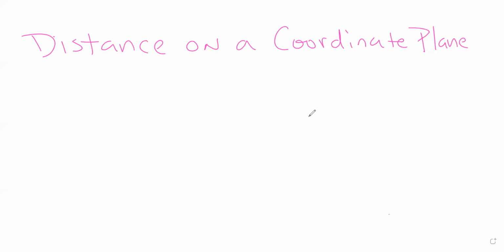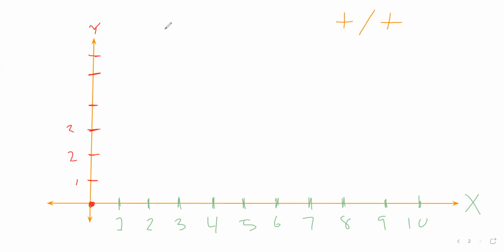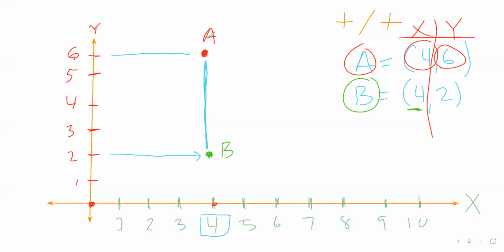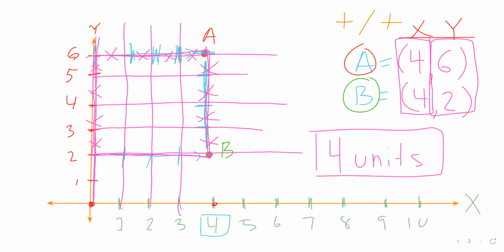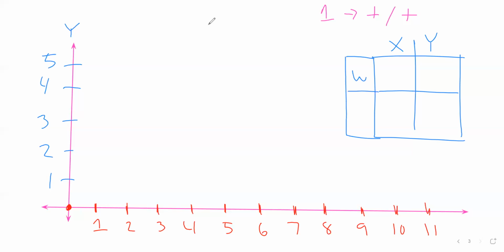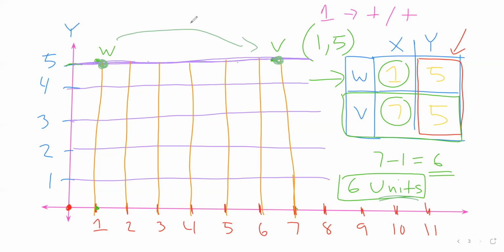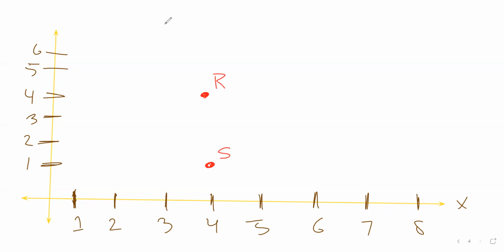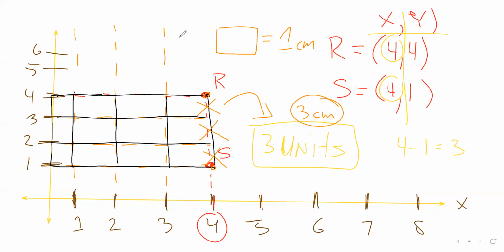Space On A Coordinate Plane